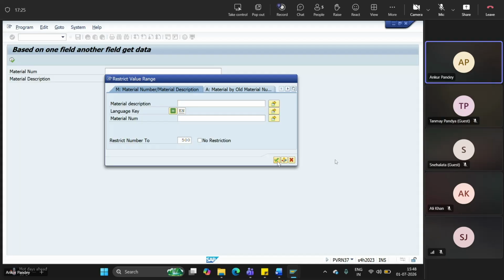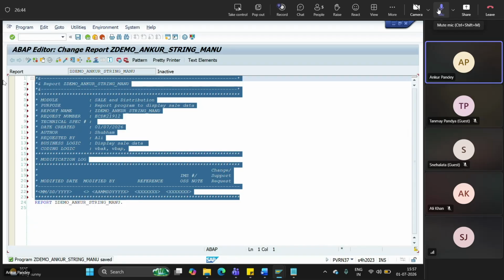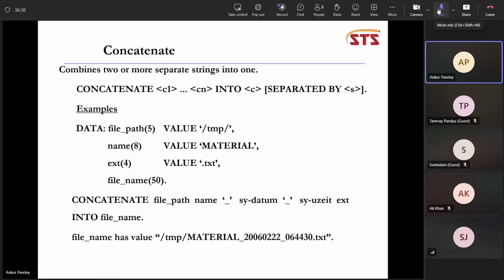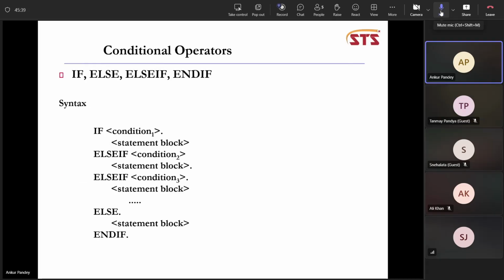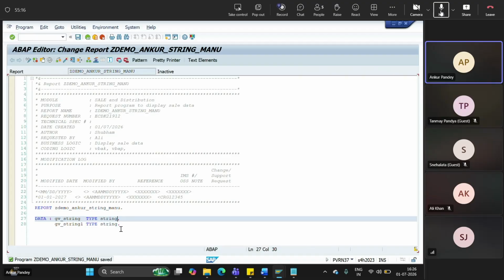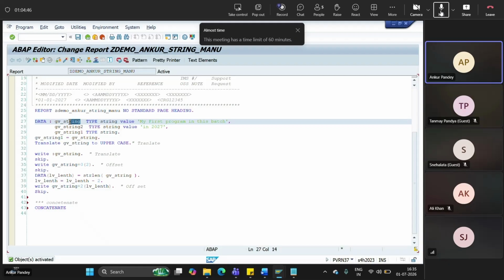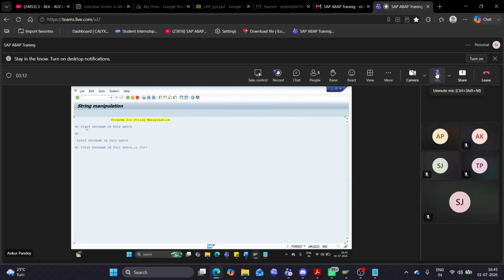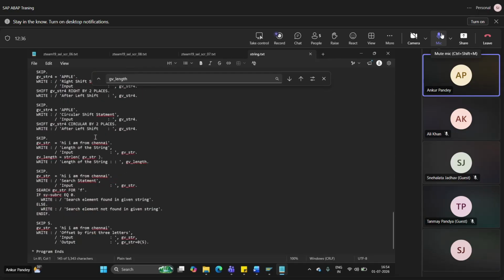SAP String Manupulation Vedio 1